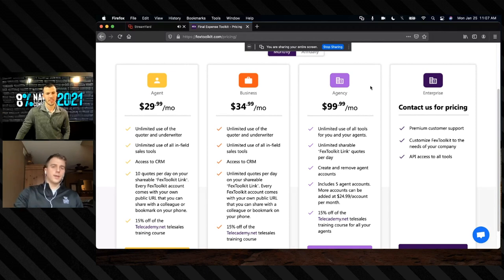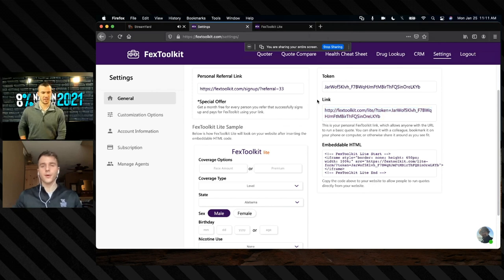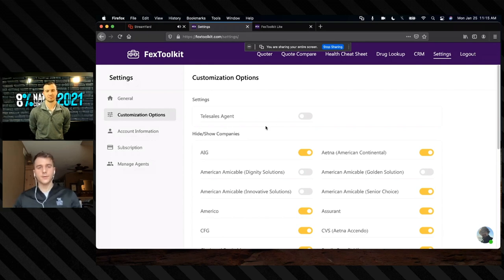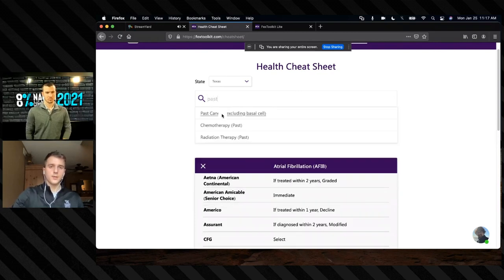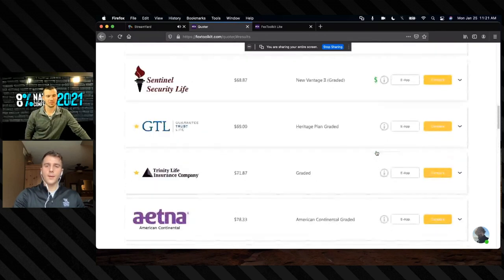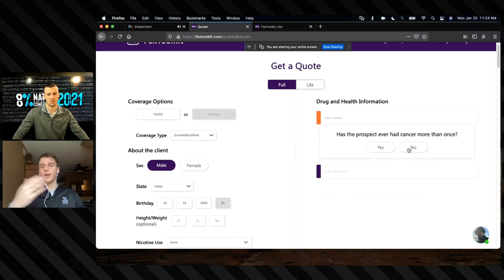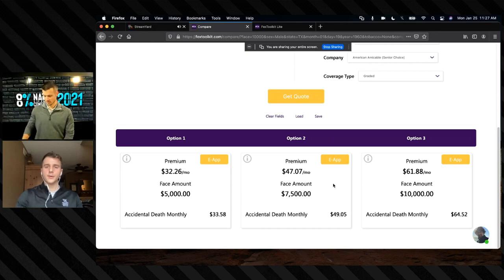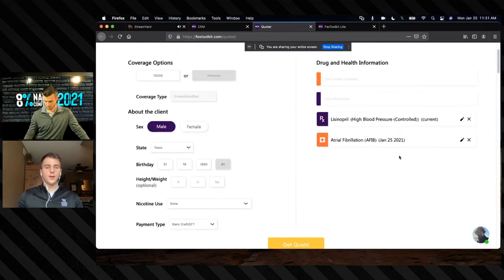This New Final Expense Sales Tool Will Blow Your Mind!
We have found an all-in-one final expense sales tool that will revolutionize your business immediately and I'm excited to share it with you! I sit down with Joseph Wahl to talk about FEX Tool Kit - check it out now!

"Let's face it, being a Final Expense agent is tough. Being agents ourselves, we know the challenges of what it's like to sell in the field, over the phone, or online, so we designed Final Expense Toolkit to make however you sell just a bit less difficult. Whether you are looking for help at the point-of-sale to close down more prospects, increase your average premium, or if you simply want help to be able to underwrite more efficiently, we are here to help."

FREE DOWNLOADS:
► Need Leads? We offer leads for Final Expense, Spanish Final Expense, Mortgage Protection, Medicare, Life. If you're just getting started or get additional leads at a great price, we also offer Aged leads.
► Would you like digital marketing services tailored to the insurance industry?
Cody Askins currently owns and operates seven insurance-based companies grossing over $6 million in annual sales. When he was 20-years old, Cody decided to become a full-time insurance agent despite time constraints due to going to college full-time and playing college basketball. Even so, he set a goal to make $100,000 his first year and exceeded this goal within 8 months. Now, his goal is to help train, mentor and motivate insurance agents all over the world to operate at their highest level. To do this, Cody produces Coaching Programs, Insurance Wealth University, Business Retreats, Insurance Leads, Live Events, Live Shows, and Training Videos.